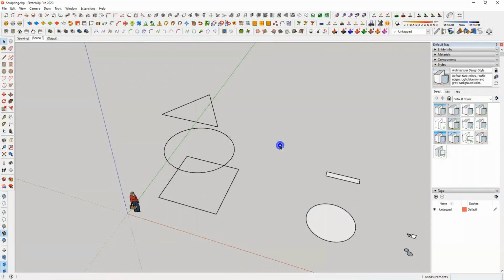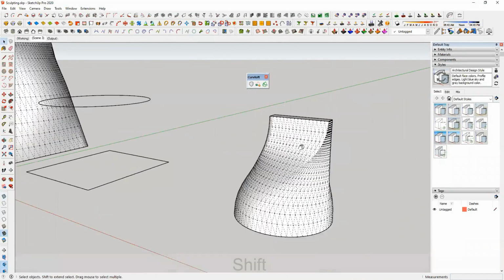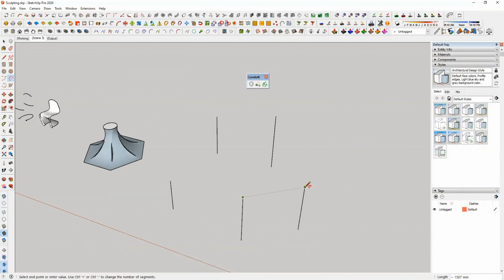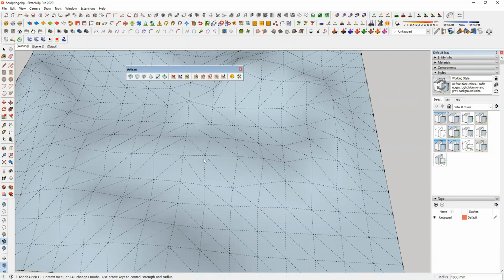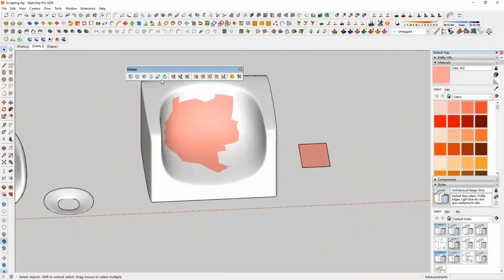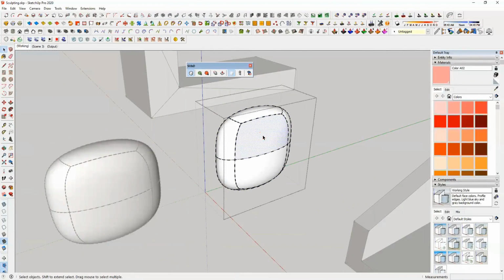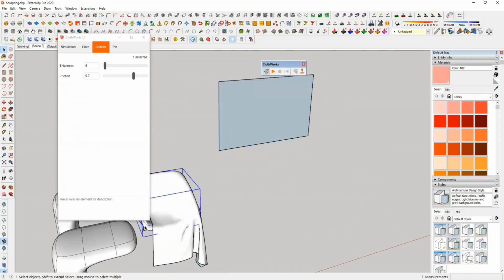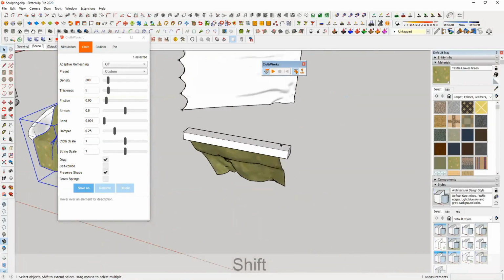Day 23 SketchUp Training Course